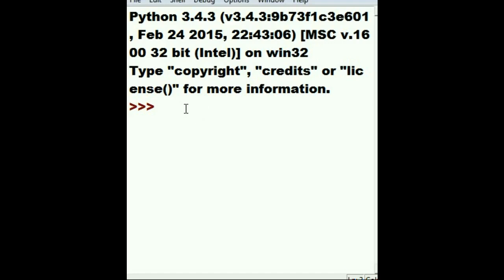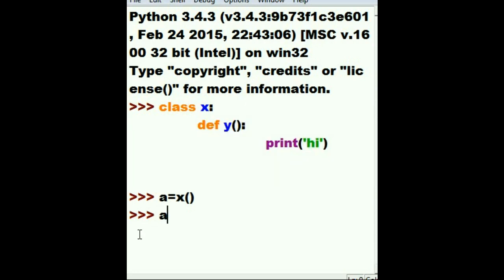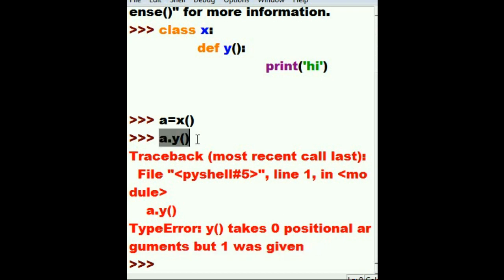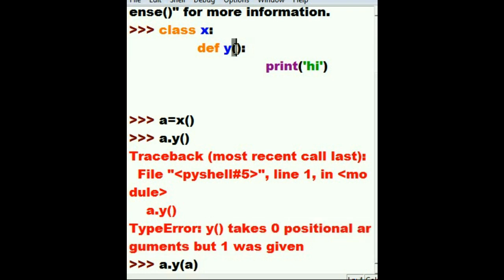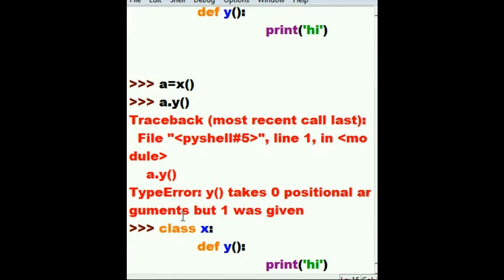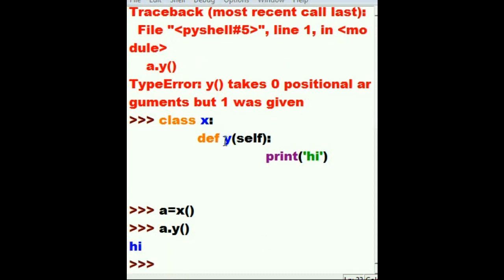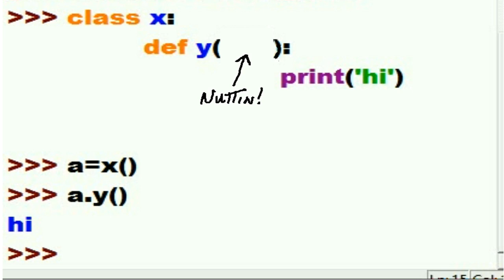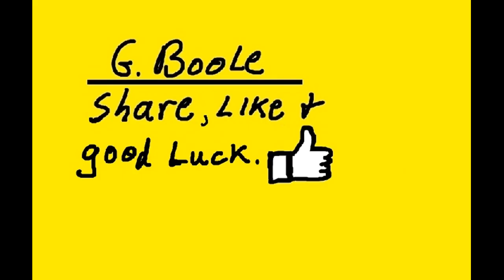Python: Self ... The Trap !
Why self is used, its purpose, and what happens when you don't use it as required.